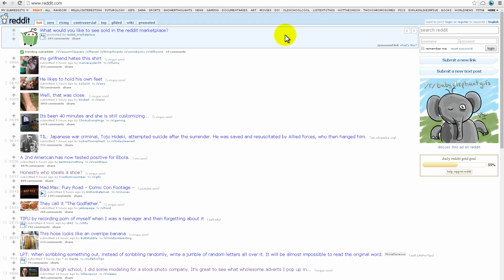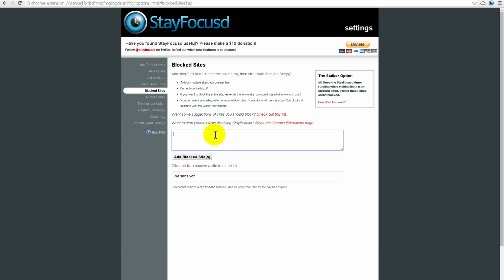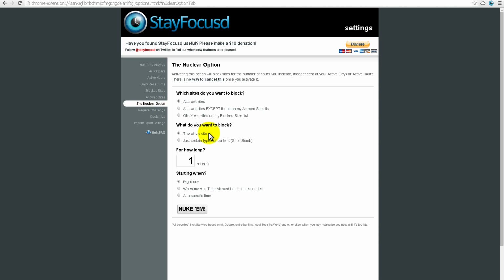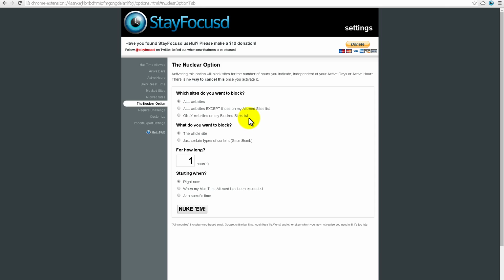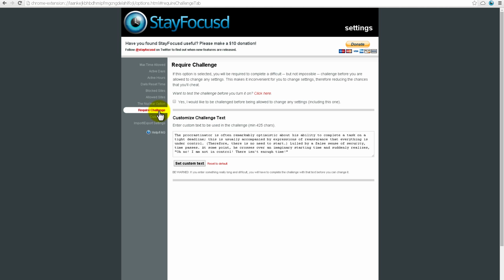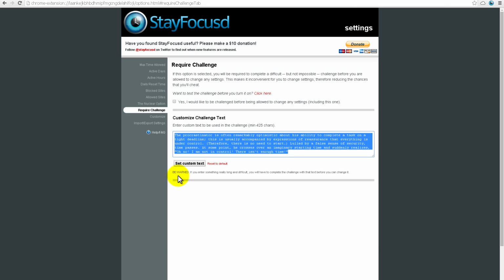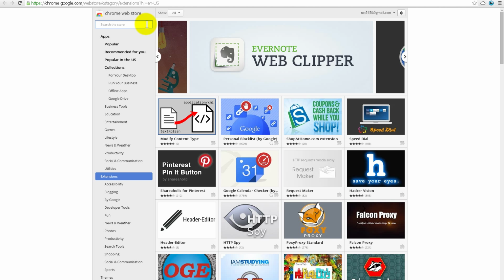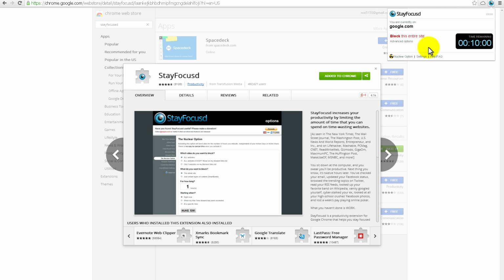ROUTERGODS - Google Chrome Stayfocused extension